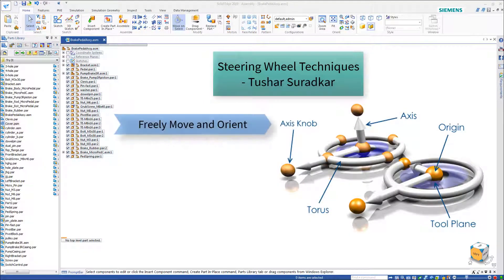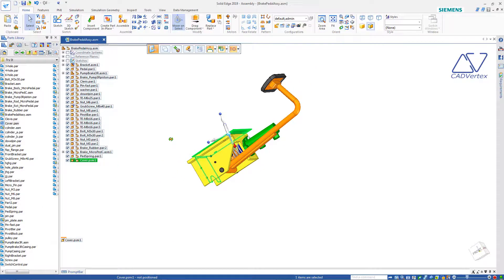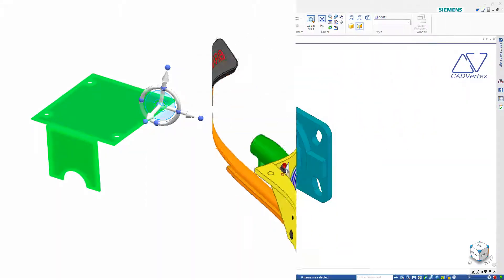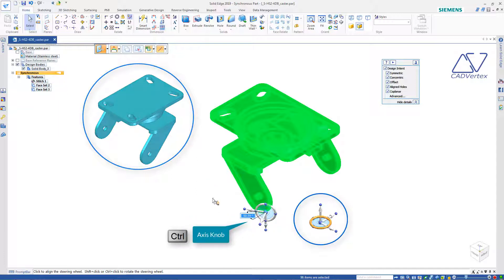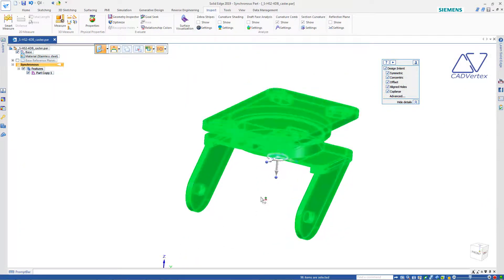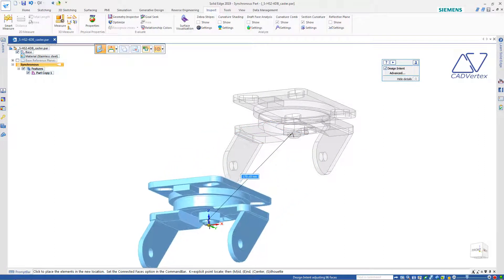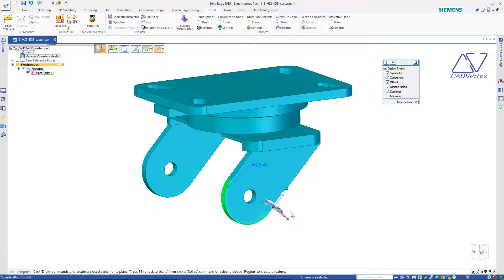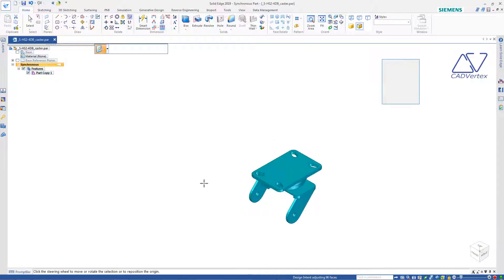Steering Wheel - Gateway to Synchronous Modeling in Solid Edge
Video demonstrates various Steering Wheel Techniques in Solid Edge like:
1. Move the Steering Wheel where you want it by the Origin.
2. Shift + Origin to move while preserving the orientation.
3. Shift + Bearing for angle around the other axis.
4. Ctrl + Bearing for an angle in the plane of axes.
5. Shift + Tool Plane to flip the orientation.
6. Origin + drag to an edge to align with.
7. Shift + Bearing + select a point to orient.